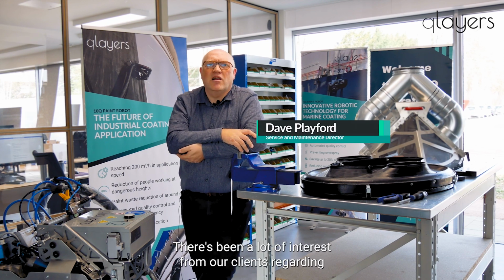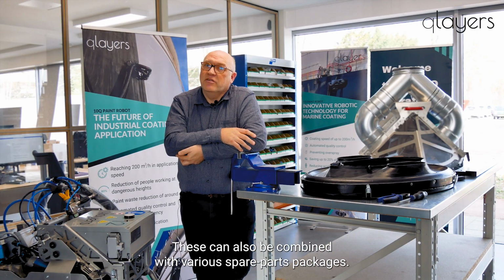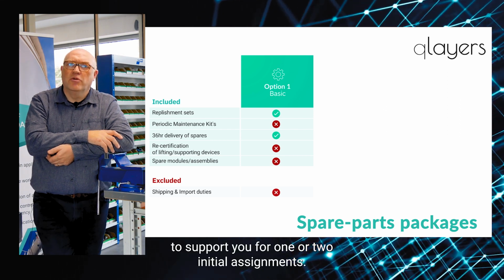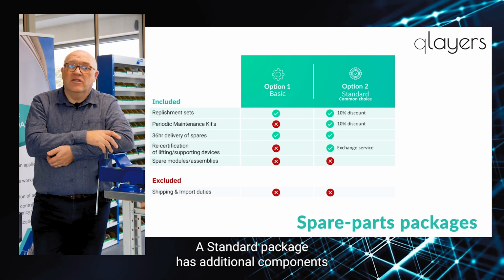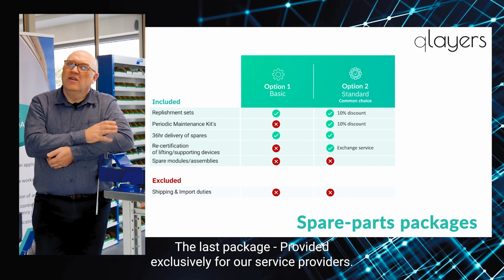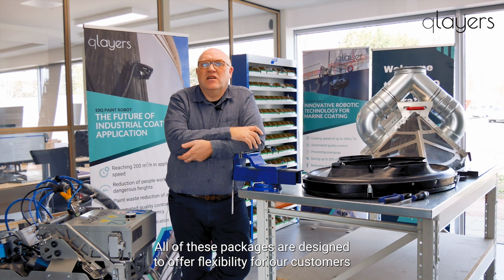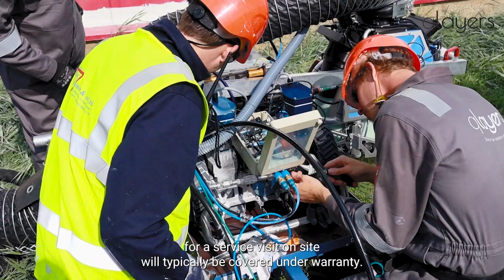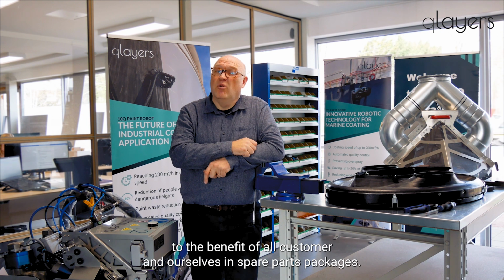FAQ Series | What service packages does Qlayers offer to clients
In our latest FAQ video, Qlayers' Service and Maintenance Director, Dave Playford, dives into the details of service and maintenance packages, from basic to the exclusive package only for ServiceProviders.

By offering a range of service and maintenance options, we ensure that our customers get the most out of their investments and receive the support they need in the shortest time. In addition, our after-sales support covers everything from extensive operator training to onsite technical support, spare parts delivery, and periodic maintenance.

Still have questions? Our team is always here to help.